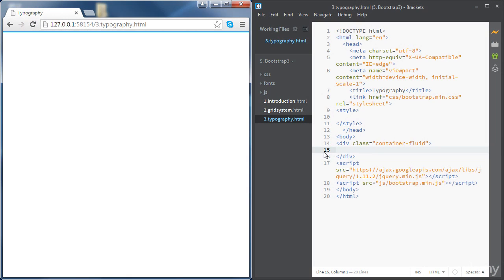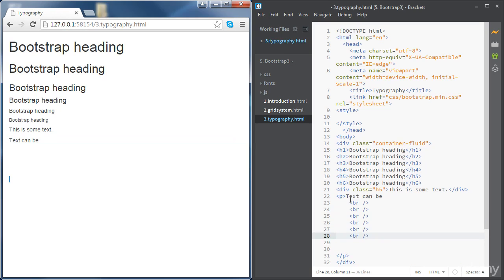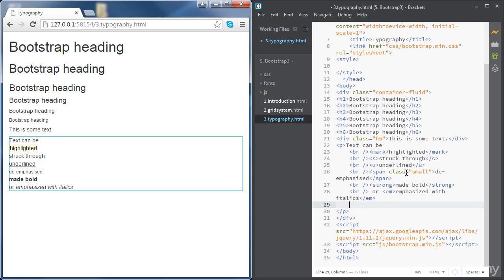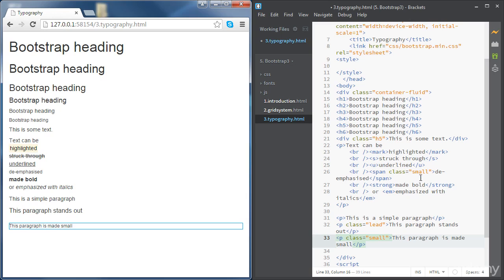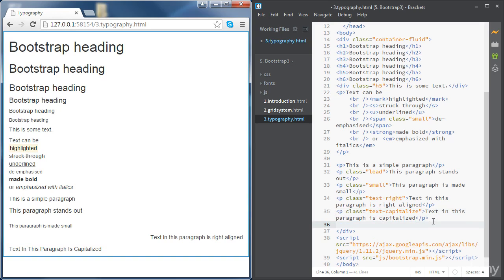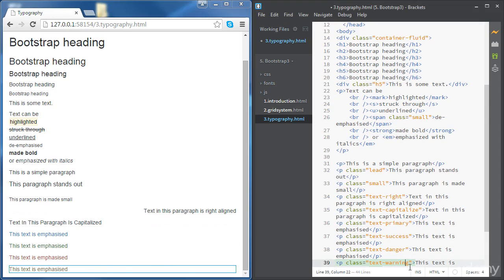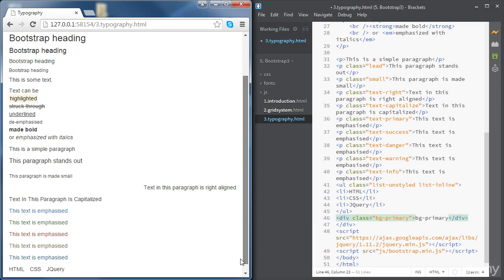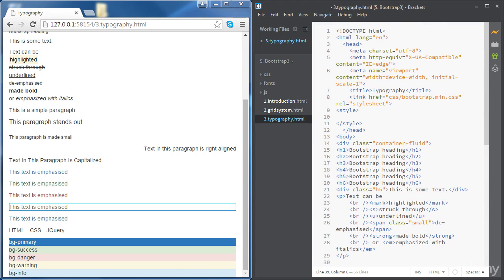part-3 Typography in BootStrap3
Bootstrap Typography
In this tutorial you will learn about the styling and formatting of text content like headings, paragraphs, blockquotes, etc. with Bootstrap.

Global settings
Bootstrap sets basic global display, typography, and link styles. Specifically, we:

Use a native font stack that selects the best font-family for each OS and device.
For a more inclusive and accessible type scale, we assume the browser default root font-size (typically 16px) so visitors can customize their browser defaults as needed.
Use the $font-family-base, $font-size-base, and $line-height-base attributes as our typographic base applied to the body tag.
Set the global link color via $link-color and apply link underlines only on :hover.
Use $body-bg to set a background-color on the body tag (fff by default).
These styles can be found within _reboot.scss, and the global variables are defined in _variables.scss.